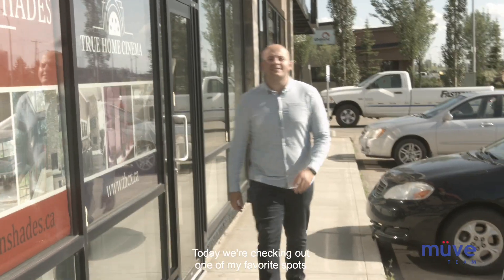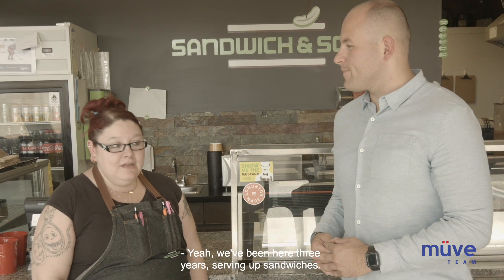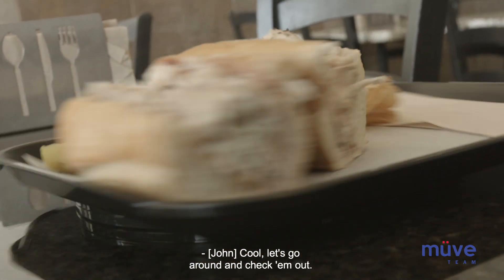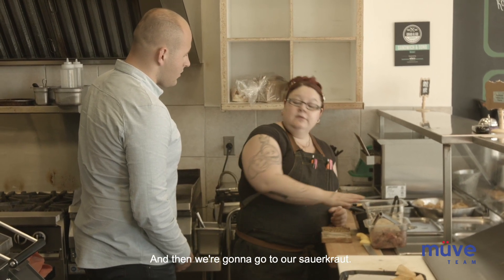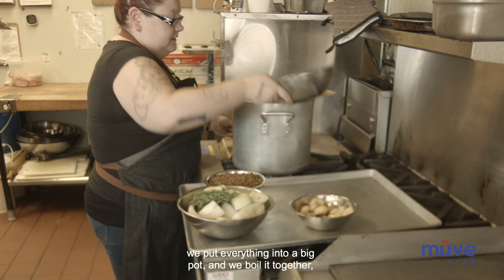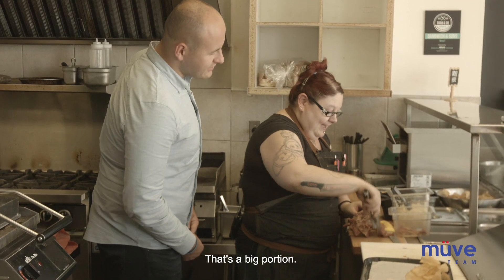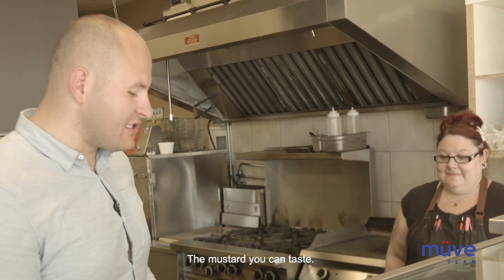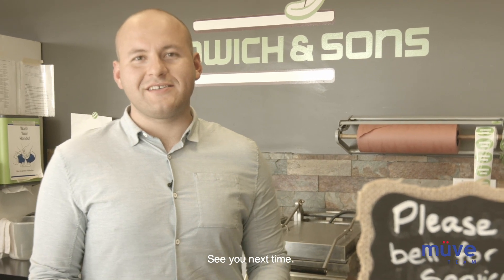ETown Eats Episode 10 - Sandwich & Sons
This week on ETown Eats, John Rota ventures over to Edmonton’s popular Sandwich & Sons to check out one of their crowd favourites: the Montreal Smoked Meat Sandwich! Located in North Edmonton, Sandwich & Sons serves up breakfast & lunch Monday through Saturday! If you love a good sandwich as much as we do, this place is a must-try!

Location:

13119 – 156 Street NW
Edmonton, AB T5V 1V2

Hours:

7:00am-4:00pm Monday – Friday

10:00am-3:30pm Saturday

If you are interested in being featured in a future episode of ETown Eats, please fill out the form below to be contacted by our producer: